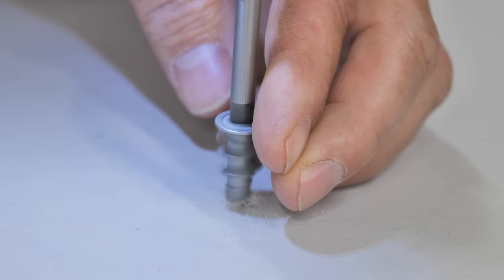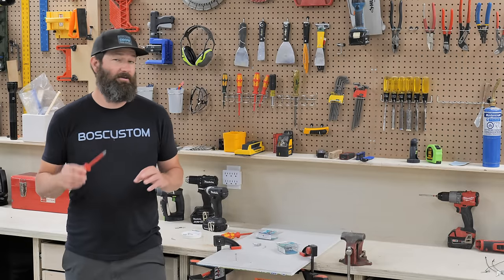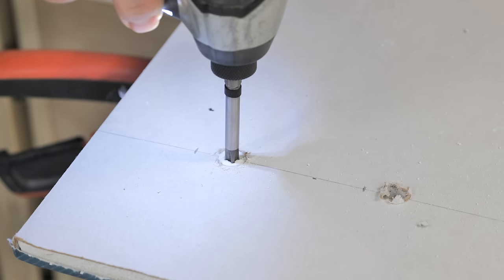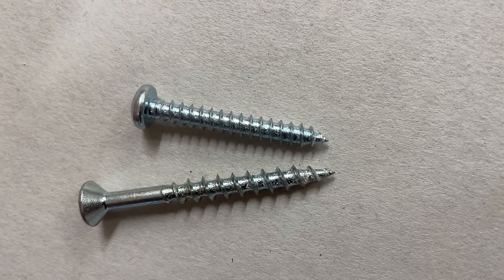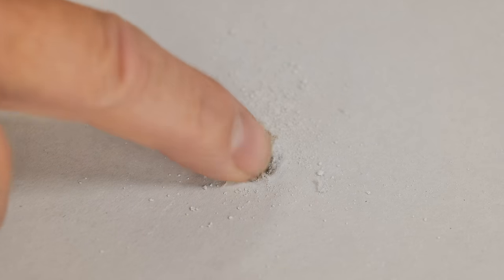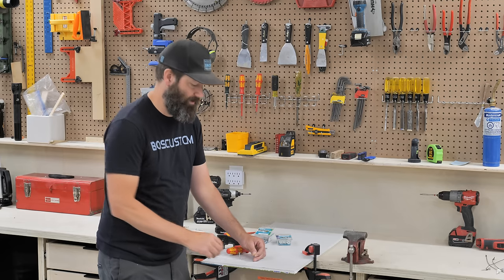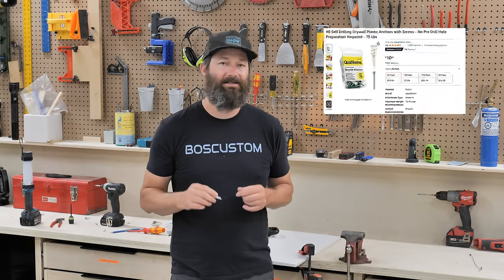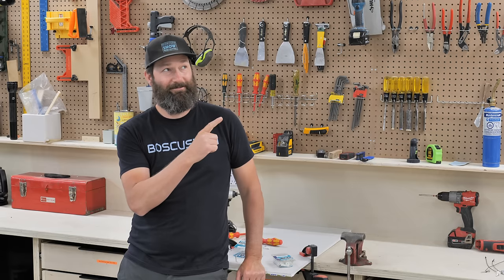How To Fix and Properly Install Screw In Drywall Anchors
It took me a few years to figure out why these screw in drywall anchors fail, but now I know and I'm happy to share!

Split Shank Screw in Anchors
Flip out Toggle Bolts